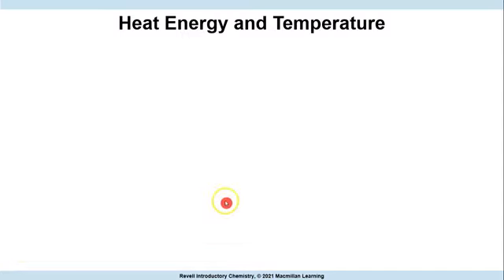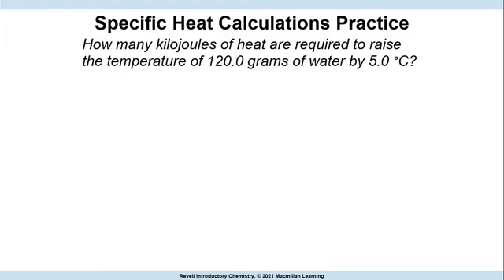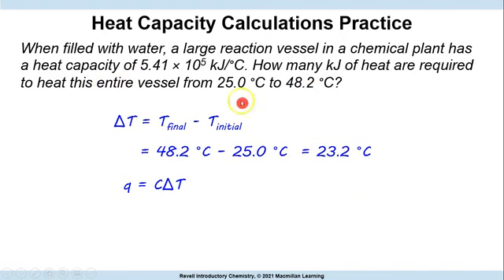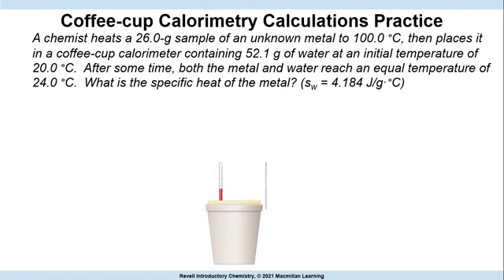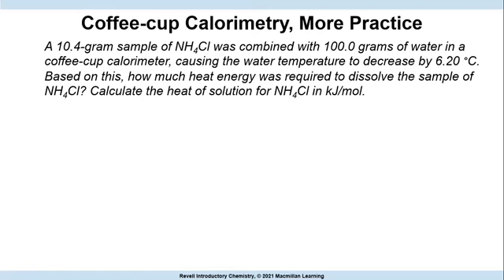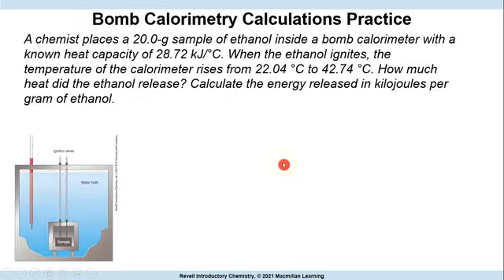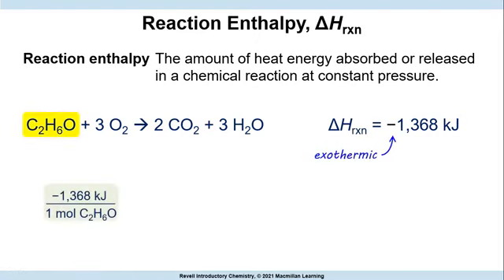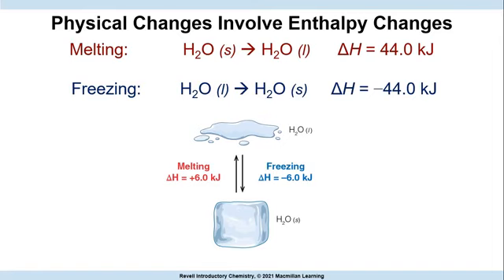Chap 8b Calorimetry, Heat Energy and Chemical Reactions